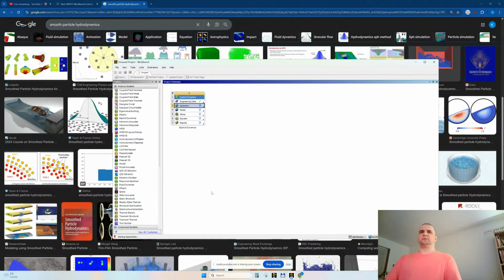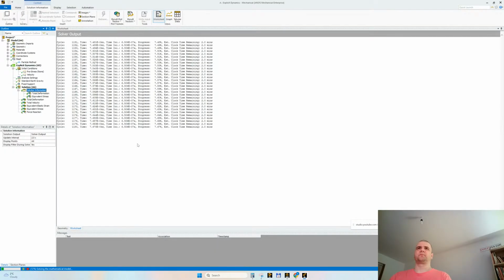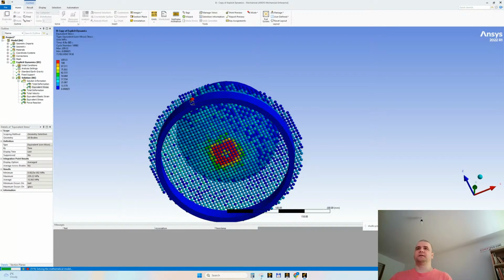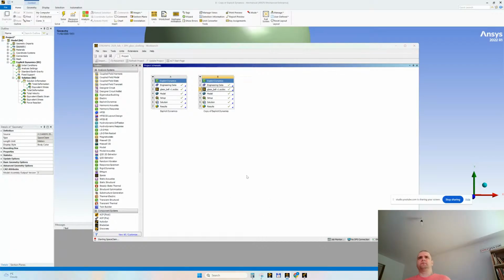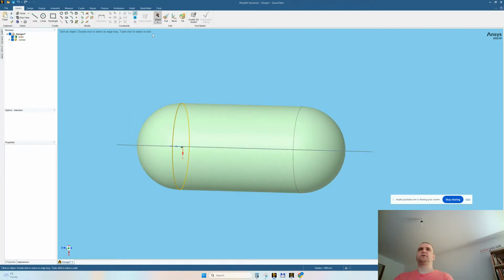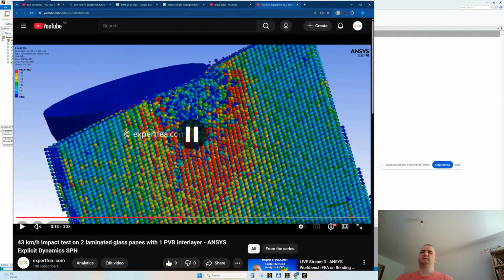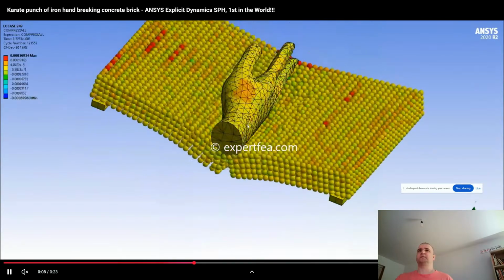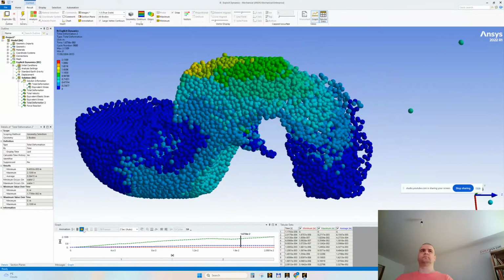Water Sloshing Simulation Using Particle Body: SPH Foundations in ANSYS Explicit - LIVE Stream 16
00:00 - Introduction to Smooth Particle Hydrodynamics (SPH)
03:00 - Modeling Brittle Fracture: Glass Breakage Setup
10:00 - Converting Solid Bodies to Particle Reference Frames
14:00 - Calculating Impact Velocity for specific Drop Heights
58:00 - Sloshing Simulation: Tank Baffle Design & Fluid Setup
1:46:00 - Visualizing SPH Debris Trajectories & Leakage Checks